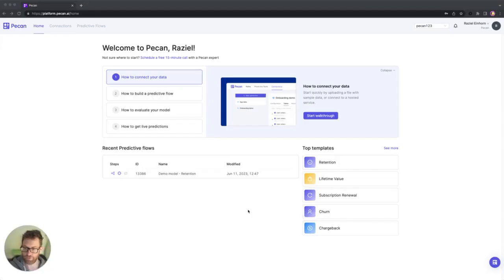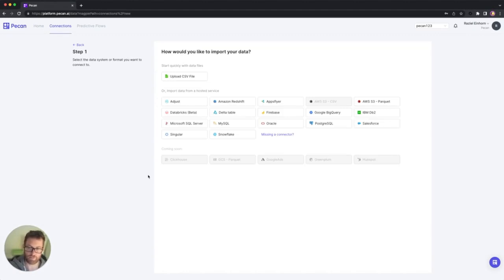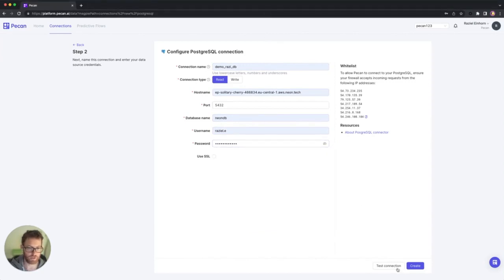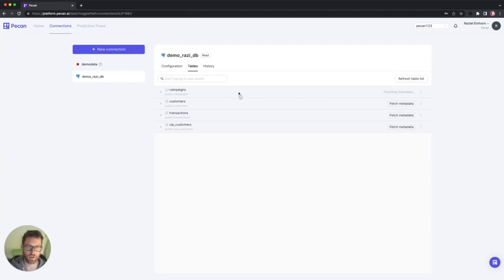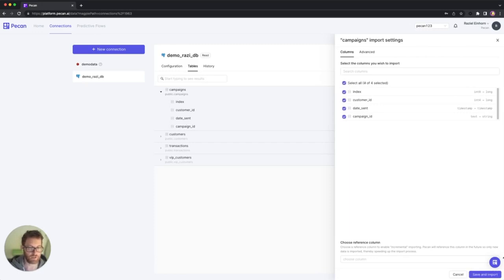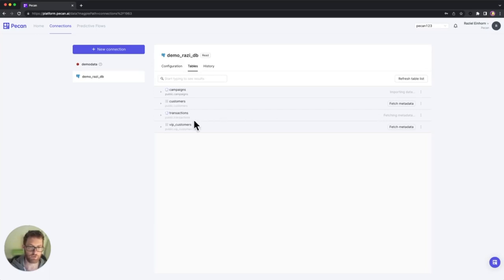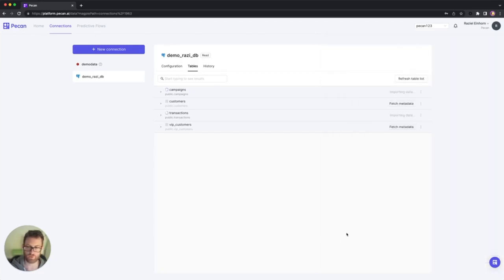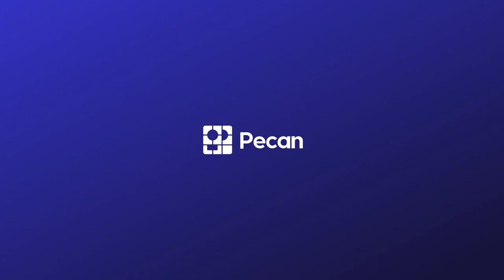How to import data into the Pecan platform | Pecan.ai tutorials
Ready to start building your own predictive model? Learn how to import your data into Pecan's platform.

Pecan’s low-code predictive analytics platform makes AI accessible to businesses, without data scientists. Predict customer behavior and other critical business outcomes. Pecan automates data prep, model building, and deployment in a user-friendly interface.